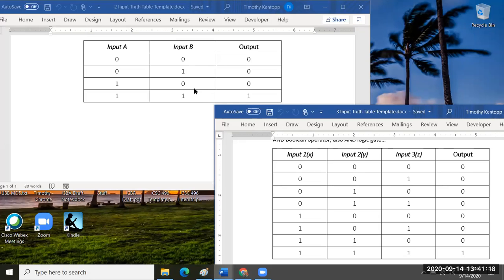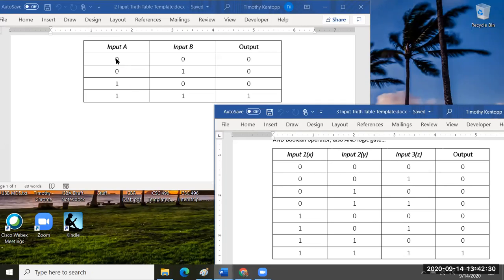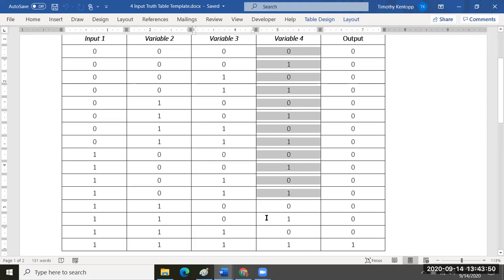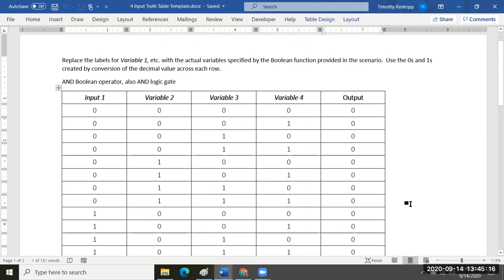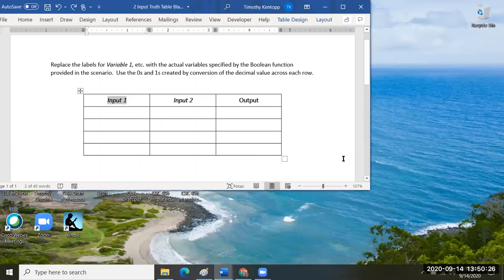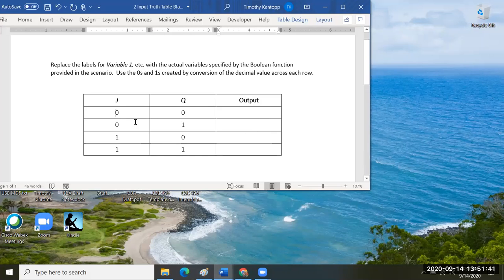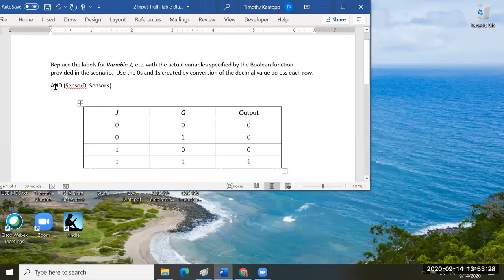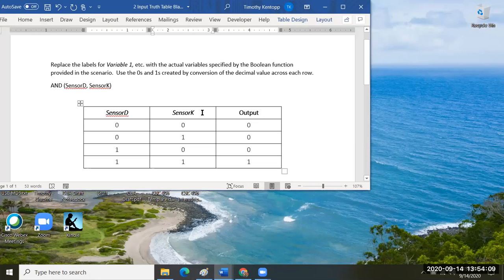Using Blank Truth Table Templates, 14 September 2020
A blank truth table template can be more useful in practice than one that is filled in completely. Some quick examples are shared to illustrate.